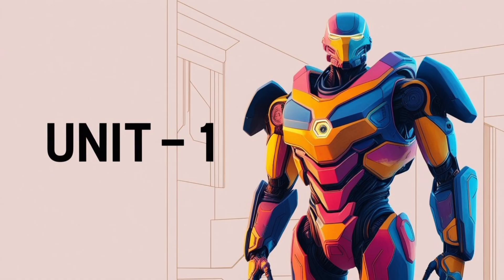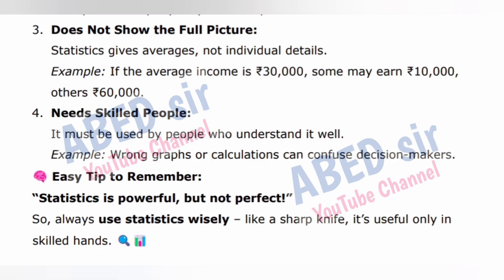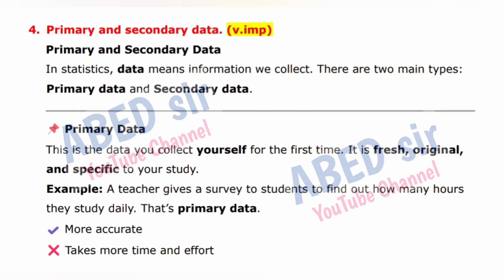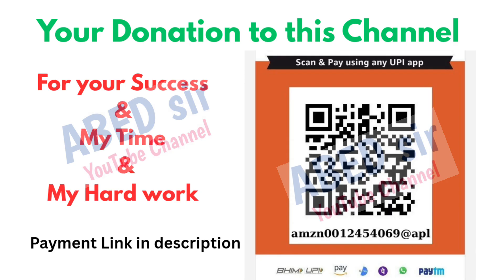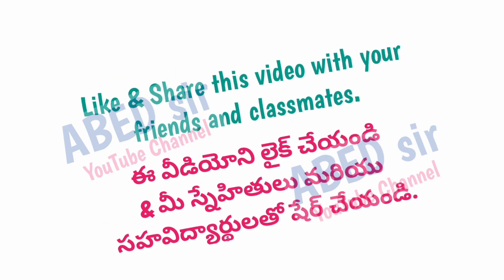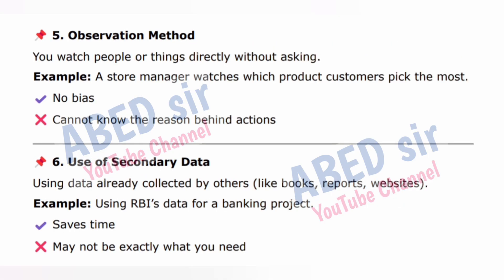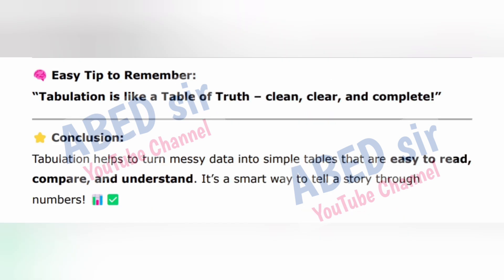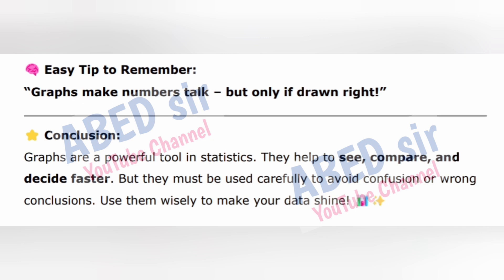Business Statistics Unit 1 Quick Revision 2025 BBA II Semester 2nd Sem stats Imp Gunshot Damsure OU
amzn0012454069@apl